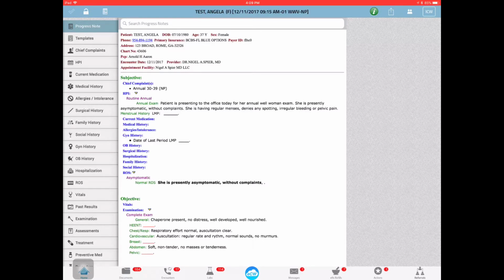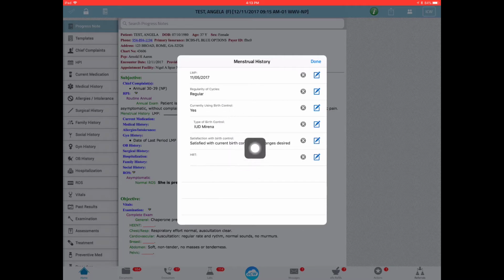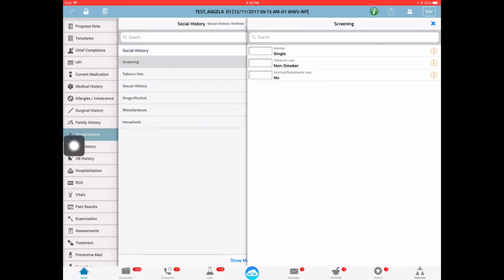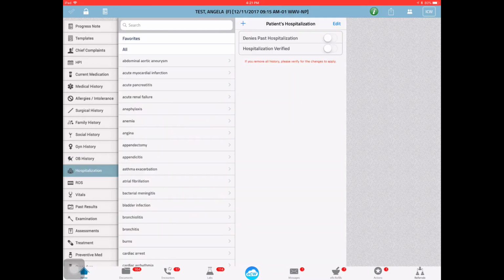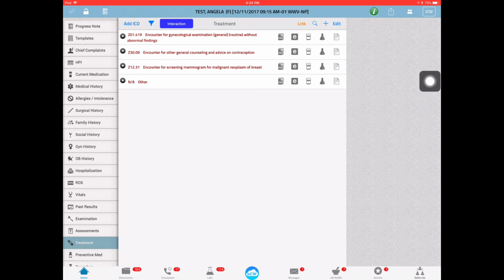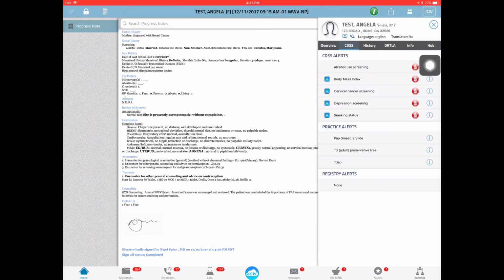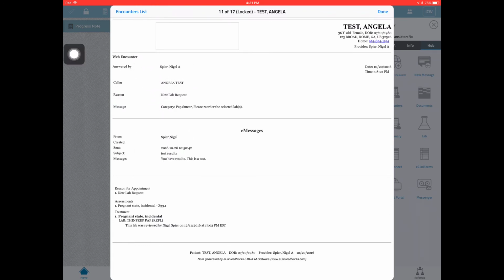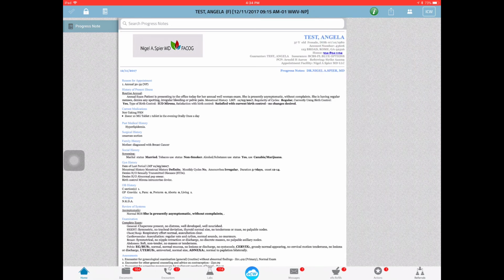Intro to eCW Touch/iPad